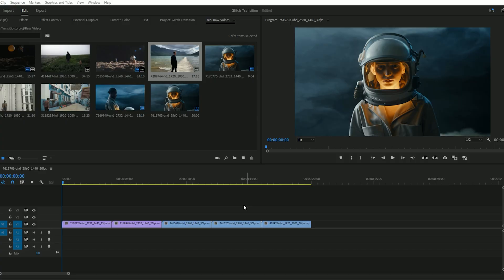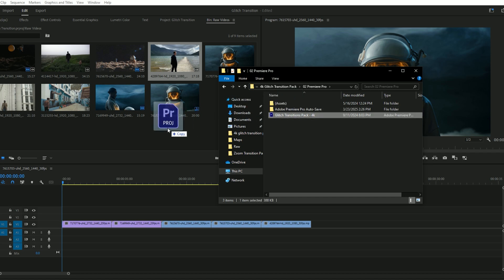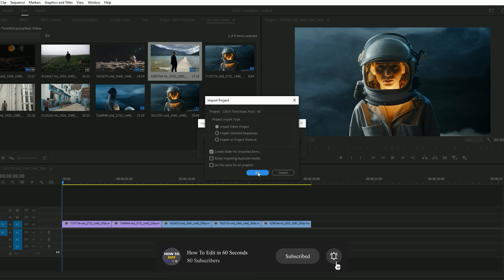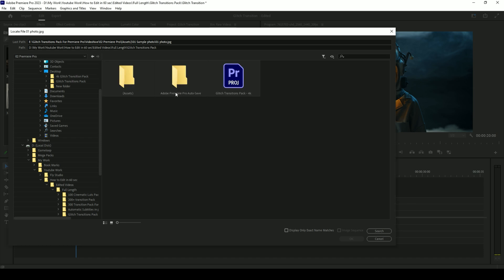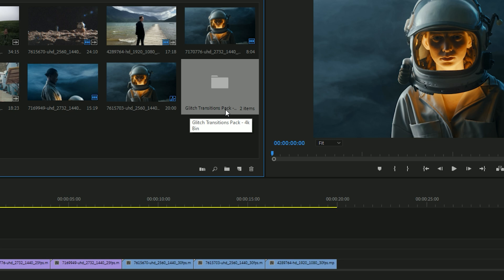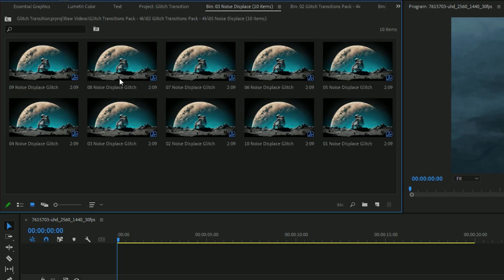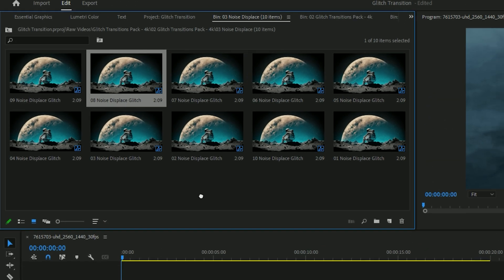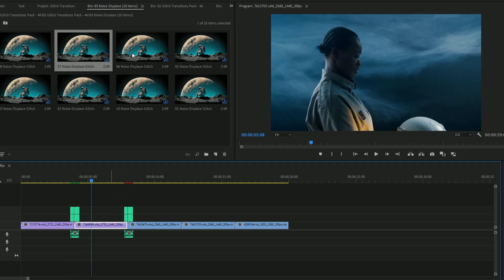30 FREE Glitch Transitions Pack + How to Use in Premiere Pro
Download this 30 FREE Glitch Transitions Pack and learn step by step how to use them in Premiere Pro! These glitch transitions are perfect for cinematic videos, music edits, vlogs, and creative projects. In this tutorial, you’ll see exactly how to apply and customize these transitions to make your edits more professional. The pack is easy to use and beginner-friendly, so you can upgrade your editing workflow instantly. Don’t miss this free Premiere Pro glitch transitions pack for 2025!

In the video, I mentioned that the download and installation guide is available in the description. However, I’ve now deleted that video.

Don’t worry — you can still download the 30 Glitch Transitions Pack easily:

👉 Once the page opens, scroll down until you see a green download button.
👉 Click it to download the ZIP file.
👉 Inside the ZIP, you’ll find the Premiere Pro project file with all the transitions included.

If you want to take your editing skills to the next level, you can check out my full 300+ transitions pack Infinity Zoom transitions Pack by clicking on the link below.